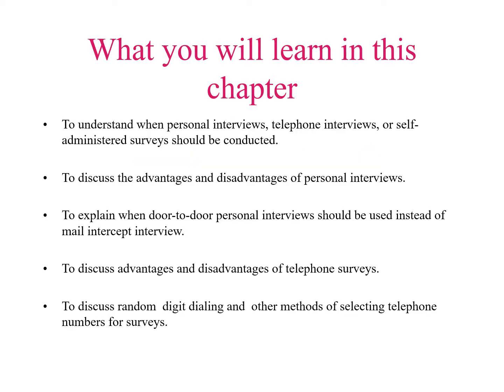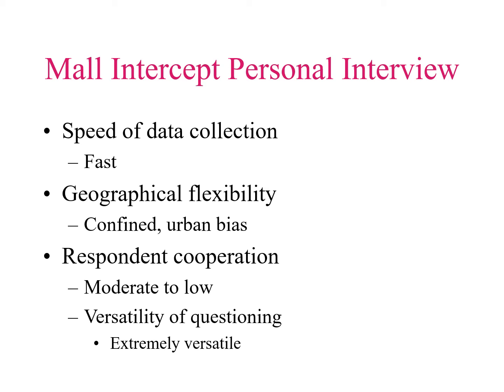ch09 Part 1 Survey Research Basic Communication Methods